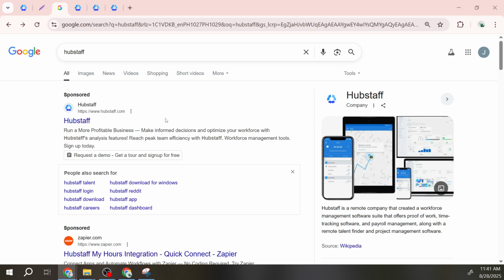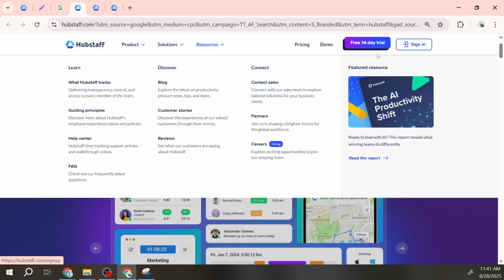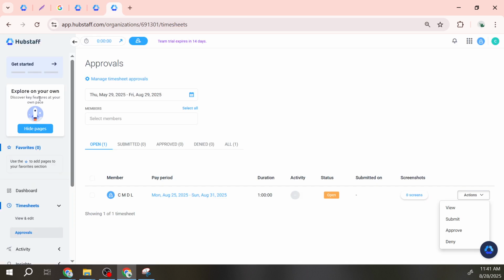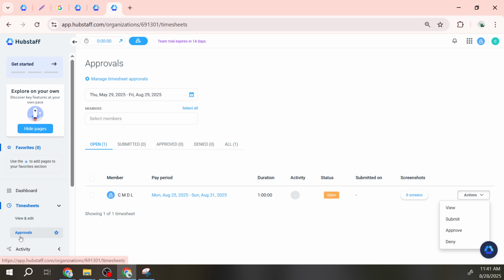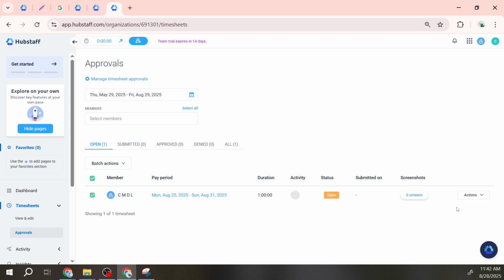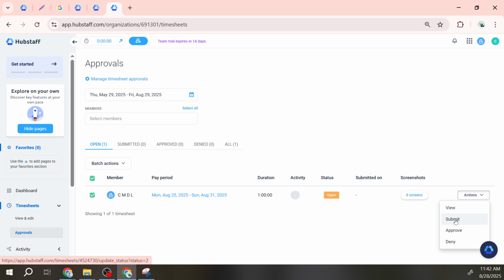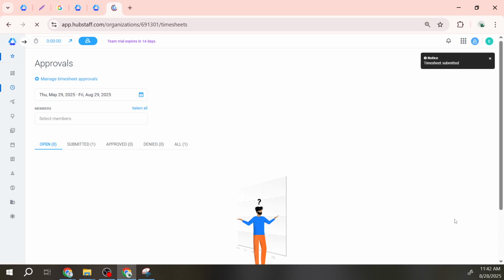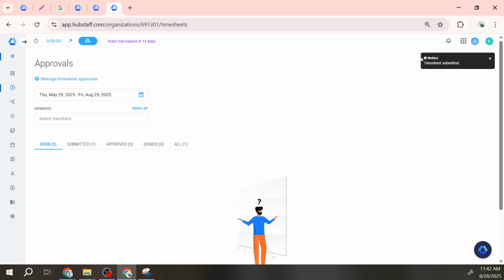How to Submit Timesheet in Hubstaff [2026 Full Guide]